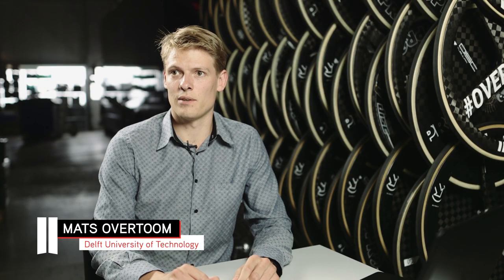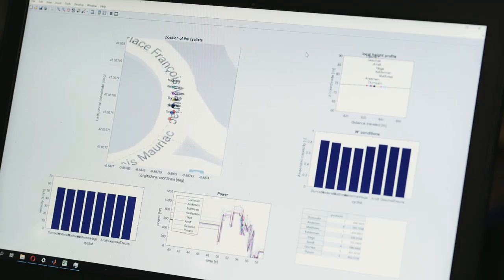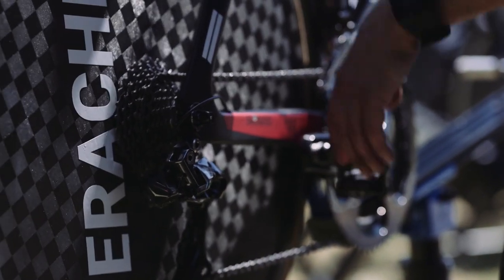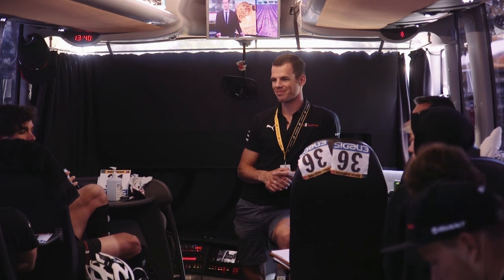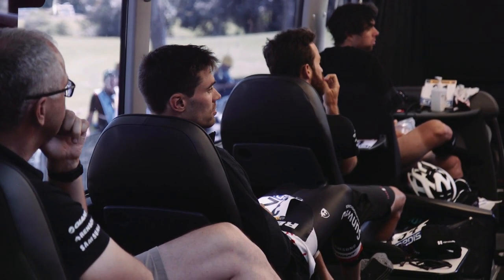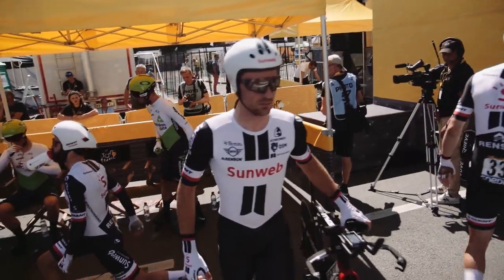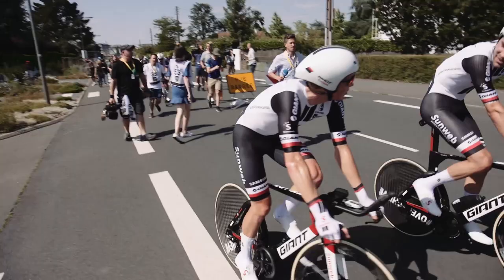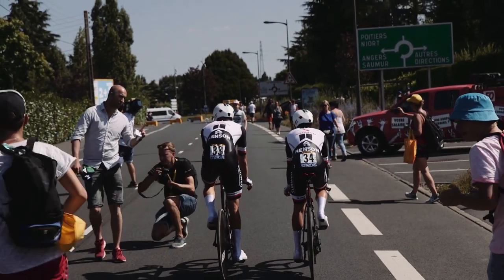Team Sunweb's Stage 3 Team Time Trial | 2018 Tour de France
Team Sunweb put in a strong team time trial effort in Stage 3 of the Tour de France, propelling 23-year-old Søren Kragh Andersen into the overall lead in the young rider’s classification. Riding their Trinity Advanced Pro TT bikes, the team finished fifth in the 35.5km team time trial in Cholet.

The strong result also placed the team’s general classification leader Tom Dumoulin into seventh place overall, allowing the Dutch rider to gain time against key GC rivals in the three-week grand tour.